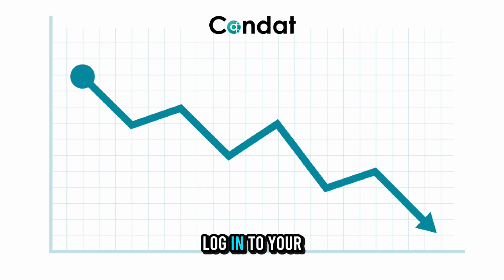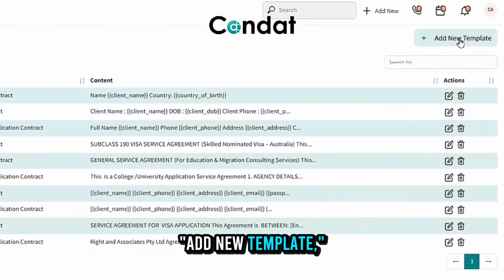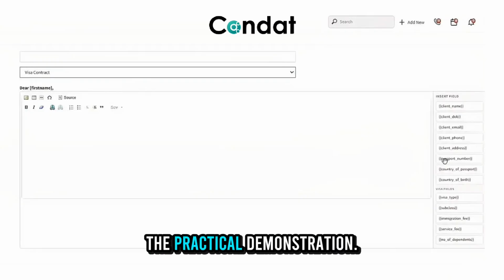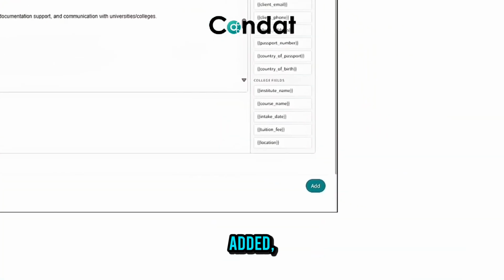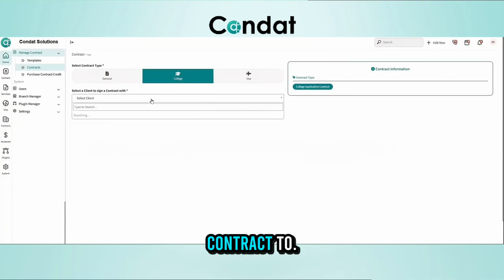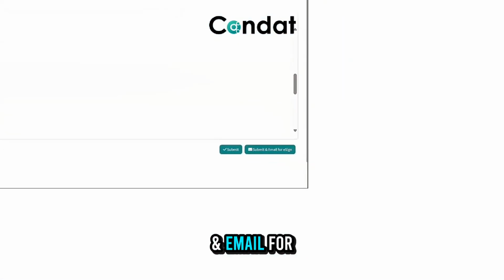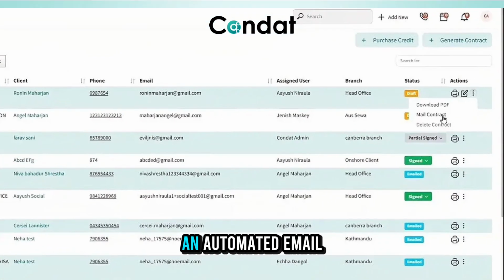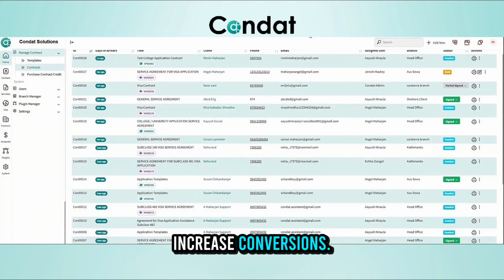How to Create, Send & Manage Contracts in CONDAT CRM | Complete Tutorial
Managing client contracts doesn't have to be complicated.

In this tutorial, you'll learn how to use the Contract Feature in CONDAT CRM to create contract templates, generate contracts, send them for eSignature, and track their status—all from one centralized platform.

This tutorial is designed for education agencies, migration agencies, student recruitment consultants, and agency staff looking to streamline their contract management process while improving efficiency, compliance, and the client onboarding experience.

 📌 What you'll learn:
✔️ Create contract templates
✔️ Use dynamic insert fields to auto-populate client information
✔️ Generate contracts for clients
✔️ Send contracts for electronic signature (eSign)
✔️ Track contract status in real time
✔️ Manage signed contracts securely within CONDAT CRM

CONDAT CRM is an all-in-one agency management solution built for education and migration agencies, helping you manage students, applications, documents, tasks, contracts, and much more—all in one place.